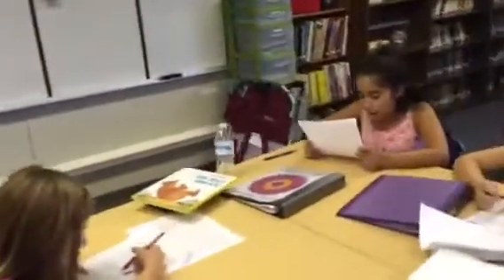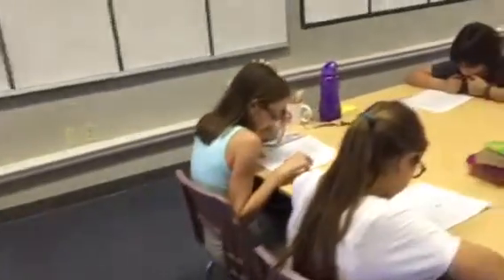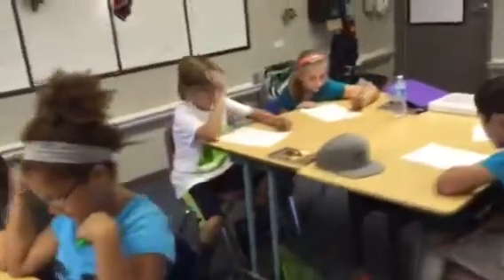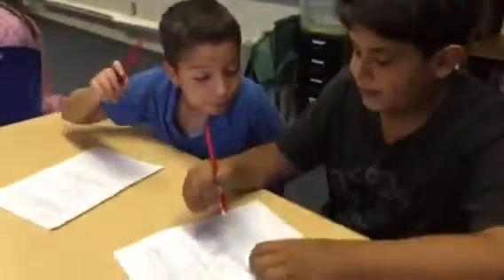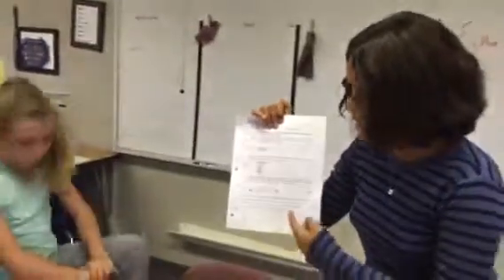Student-Centered Classroom: "Explosion" Activity for "Correcting" Papers Pt. 1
Students engage in social learning to correct their own math problems. Note the development of Common Core SMPs. This is part 1. We later developed this technique and called it "Explosion." The students are silent while they analyze each other's papers. Then the room explodes with discussion when students get their own paper back.  To see what happens next, watch part two

In the EXPLOSION activity, students rotate their papers at a given signal to the person on their left in a cooperative group. This is a silent activity where students analyze the work of their peers (any subject, any assignment) and prepare to discuss their analysis. On a given signal by the teacher (SWITCH!), students pass the paper they are currently analyzing to the next person on their left. Continue this process until each student has had the opportunity to view the work of all other team members. At this point, the classroom "Explodes!" as students discuss each other's work. Students are directed to make corrections on their own paper only using a pen for accountability. After students are satisfied with their consensus process with their group, they free-for-all about the classroom. This is what you will see in part 2. Students compare and discuss their work in pairs with any available person.